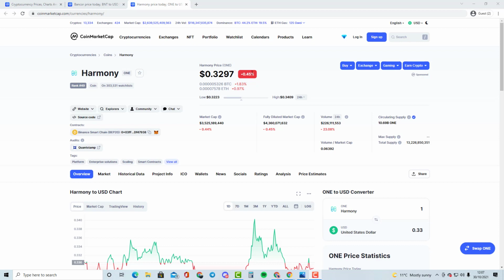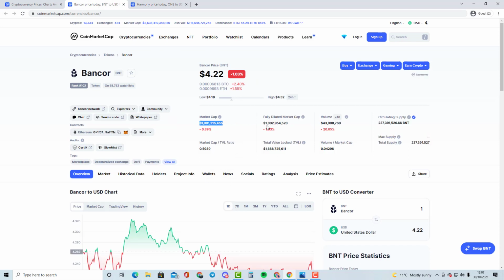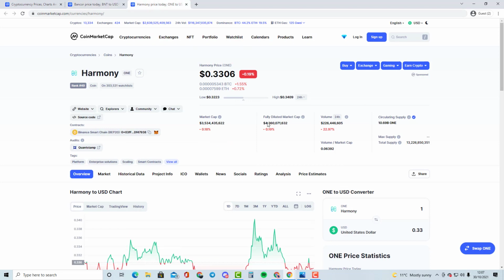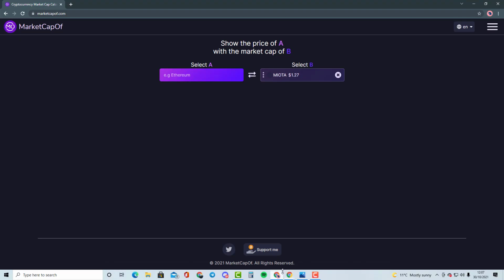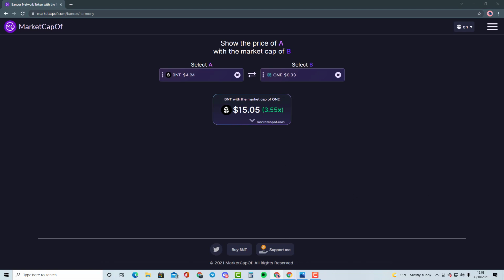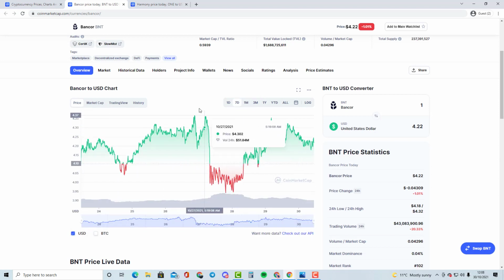BANCOR (BNT) - INSANE CRYPTOCURRENCY PRICE PREDICTION!!!! WHY BANCOR IS SO UNDERATED GEM!!!!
to sign up for Crypto.com and we both get $25 USD :)

***NOT FINANCIAL, LEGAL, OR TAX ADVICE! JUST OPINION! I AM NOT AN EXPERT! I DO NOT GUARANTEE A PARTICULAR OUTCOME I HAVE NO INSIDE KNOWLEDGE! YOU NEED TO DO YOUR OWN RESEARCH AND MAKE YOUR OWN DECISIONS! THIS IS JUST ENTERTAINMENT! USE K CRYPTO AS A STARTING OFF POINT!